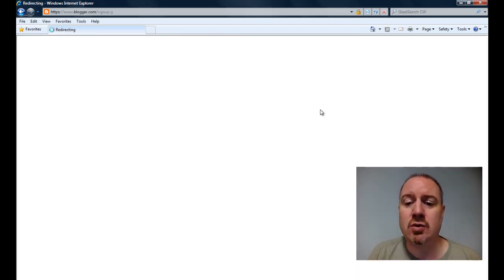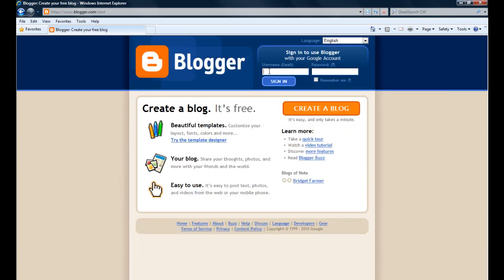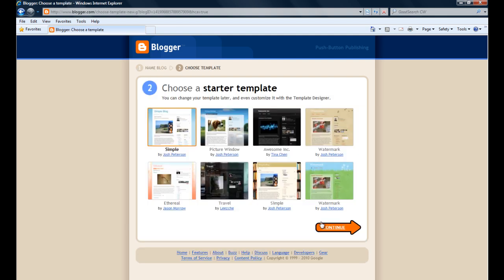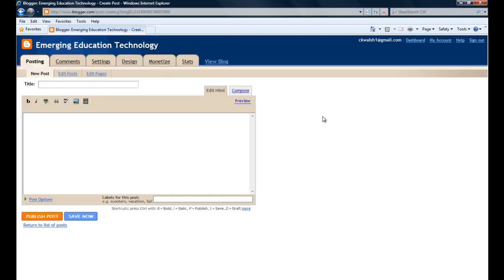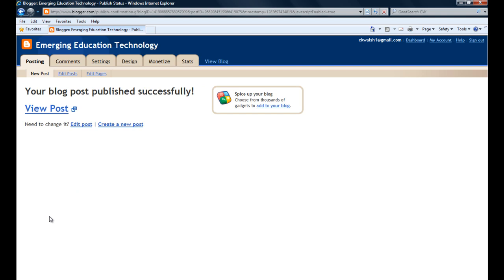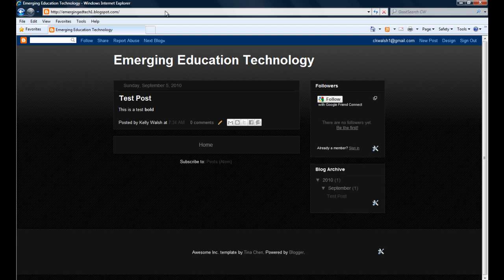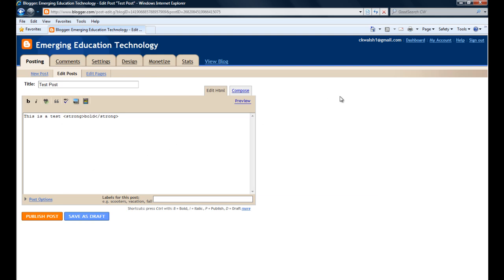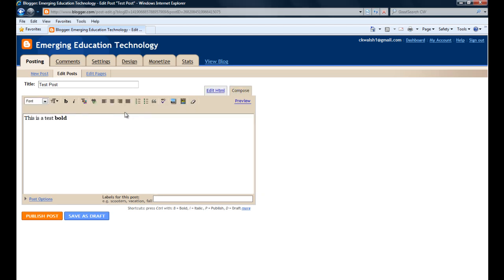Starting A Blog Using Blogger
This tutorial illustrates how to start your own blog using Blogger. Blogger is free, and it easy to start your own "blogspot.com" blog with this popular application.

This tutorial is featured on EmergingEdTech.com, in the post: "2 easy ways for educators and students to start a blog (for free)" [URL

... stop by and visit today!